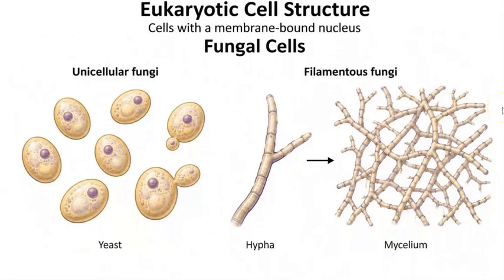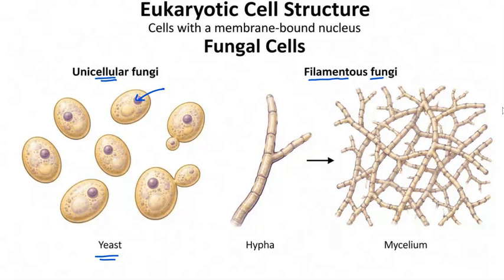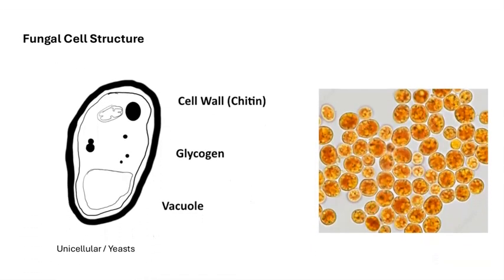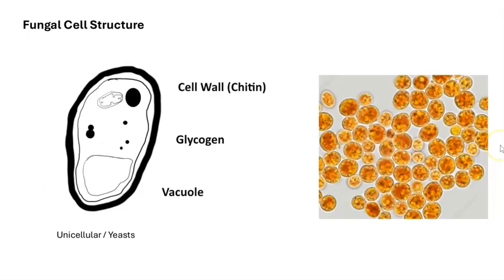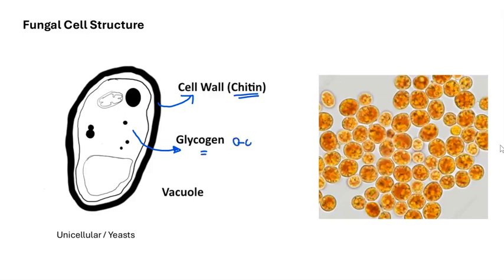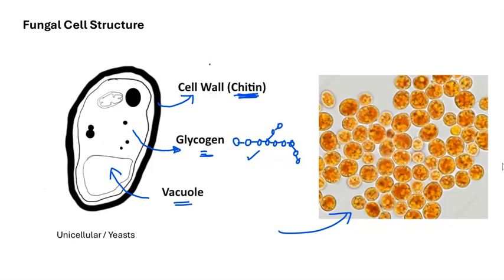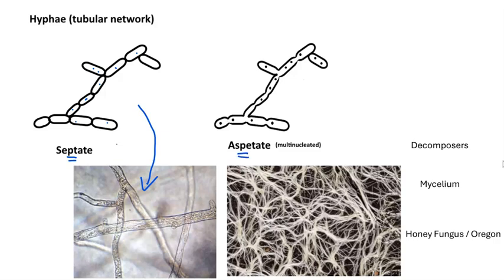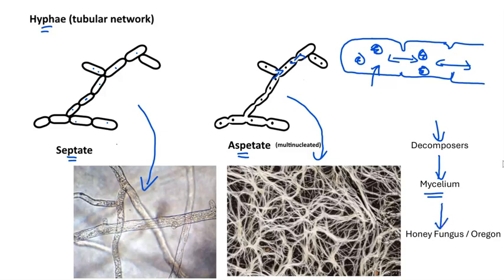04 Fungal Cell Structure (2.2 & 2.3)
Edexcel iGCSE Biology

2.2.
describe cell structures, including the nucleus, cytoplasm, cell membrane, cell wall,
mitochondria, chloroplasts, ribosomes and vacuole
2.3
describe the functions of the nucleus, cytoplasm, cell membrane, cell wall,

Answers

1. Hypha
2. Chitin
3. Chitin wall, some are multinucleated
4. They are decomposers often living in the soil

0:00 Introduction to Eukaryotic Fungal Cell Structure
0:23 Unicellular Yeast vs. Filamentous Fungi
0:56 Fungal Hyphae & Mycelium Networks Explained
1:35 Unique Features: Chitin Cell Wall & Glycogen Storage
2:52 Common Organelles in Yeast Cells (Microscopic View)
3:37 Septate vs. Aseptate Fungi (Multinucleated Hyphae)
5:02 Role of Fungi in Decomposition & Giant Mycelium Networks
6:33 Fungal Cell Structure Practice Questions & Summary